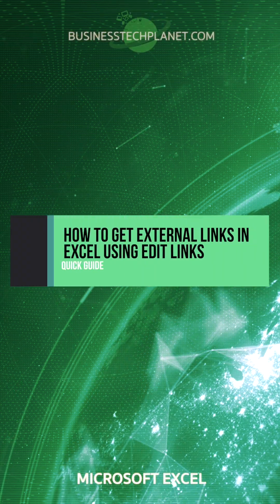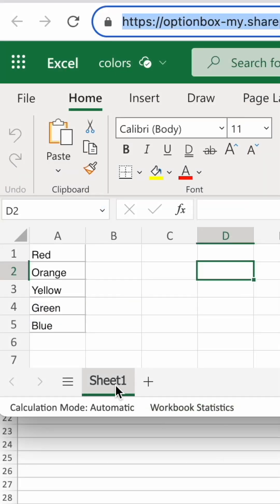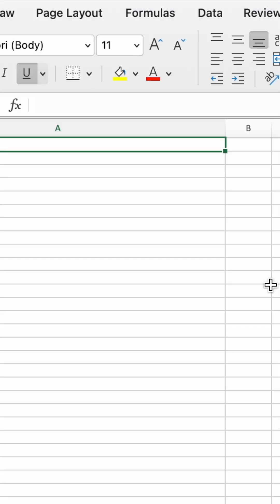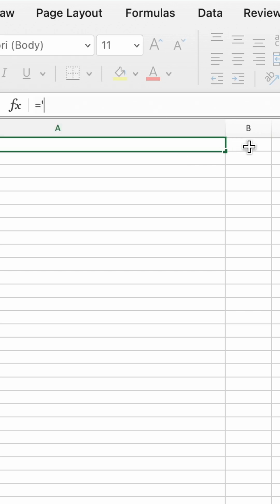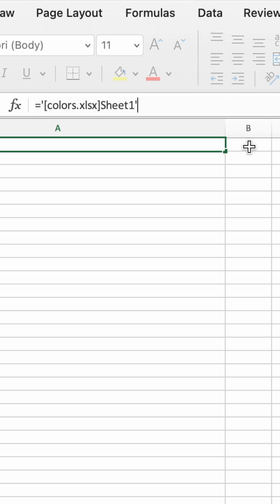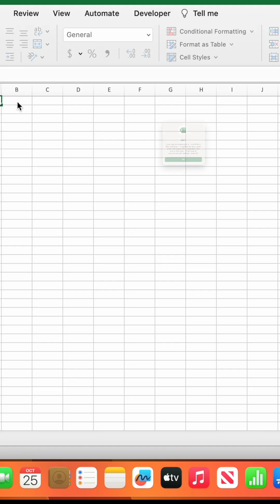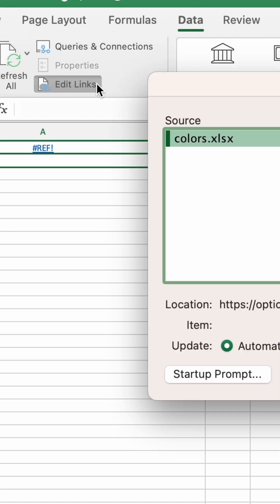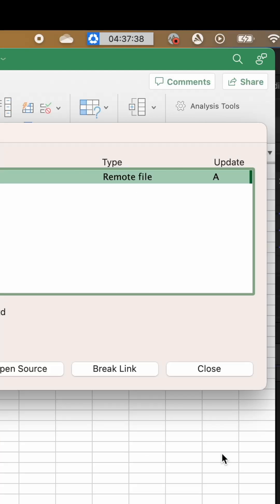How to get External links in Excel using Edit Links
Want to find all the external workbooks your linking to in Excel? We'll show you how to do that using the Edit Links tool. And we'll also show you how to make external links to other workbooks.